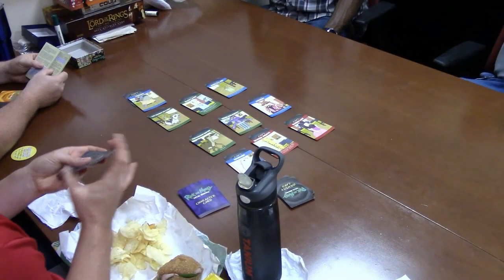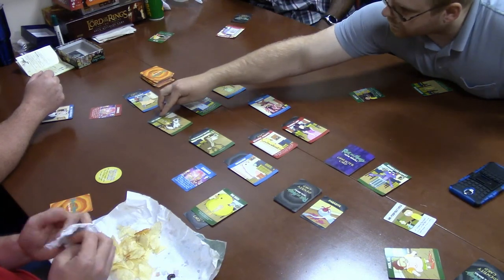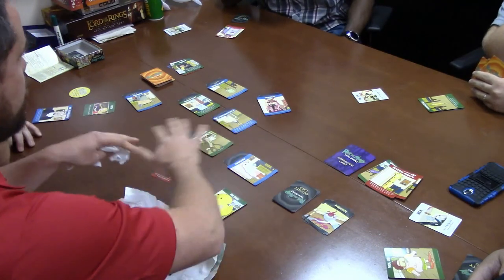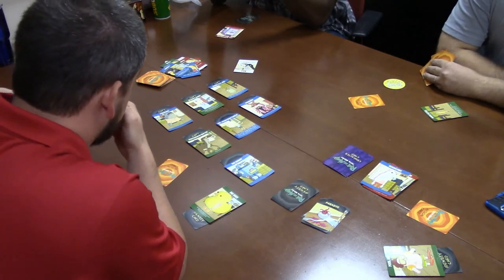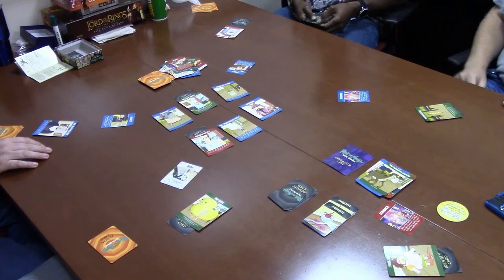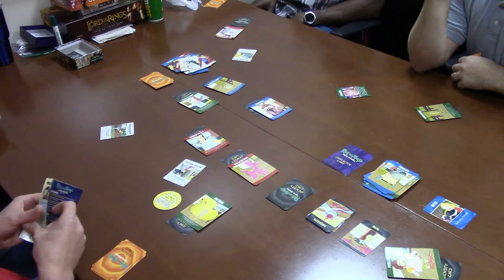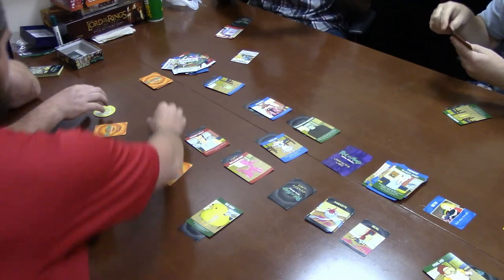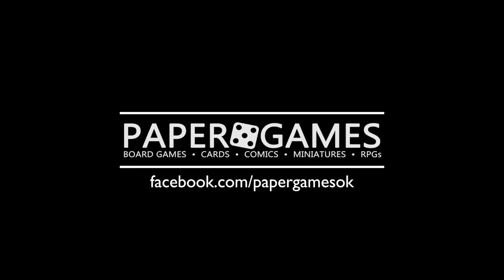Rick and Morty "Total Rickall" Lunch Time Gaming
Rick and Morty: Total Rickall Card Game is based on the Rick and Morty episode of the same name. If you haven't seen it, don't worry. You can still play this wild and wacky game and have plenty of fun — but you really should see it at some point. Seriously. Don't be a Jerry.

Rick has locked the family inside their house. Why? Because the family has grown. Parasites masquerading as family and close friends have infiltrated and have inserted pleasant memories into everyone's minds to make them think they're real — and more keep coming! You must figure out which of these new, zany characters are real and which ones are parasites that need to be exterminated. Think you've got what it takes to save the world?

The game features a basic fully cooperative mode and an advanced mode, where there are two teams.
In the advanced mode, players will be dealt a hidden role as either Real or a Parasite. The Parasite players must try to keep at least one parasite alive in the end (keeping yourself alive is the easiest way to do this). The Real players must root out the Parasites to win.
Now you can shoot the other players! But if you accidentally shoot a Real player, there are consequences...
There is no player elimination, however. A player's secret identity might change, though.